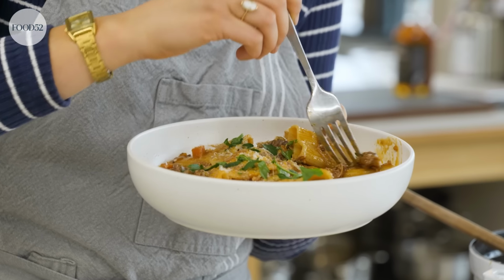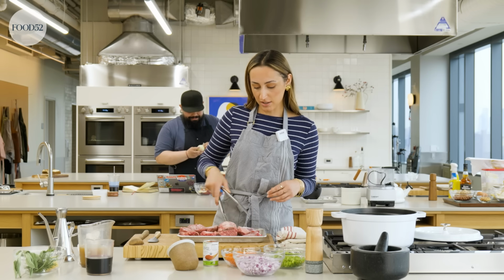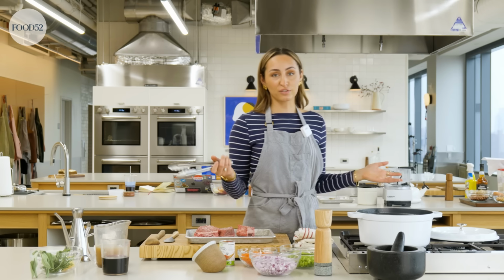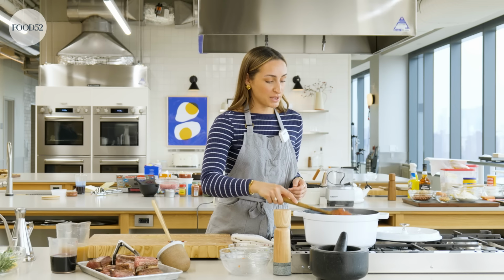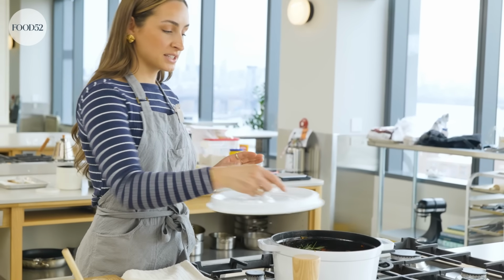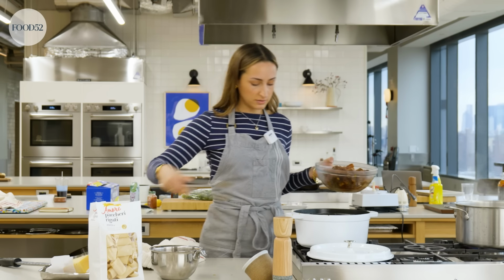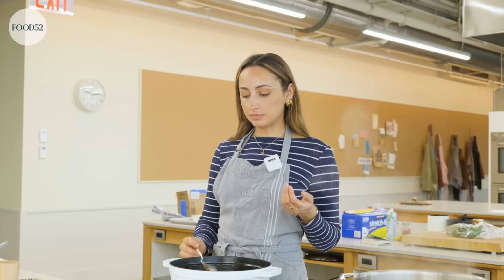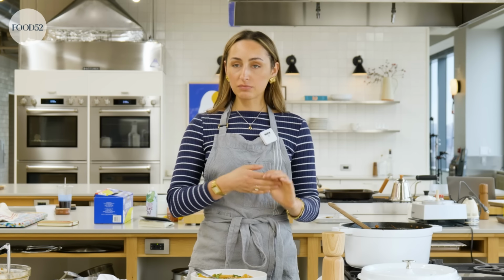Oven-Braised Red Wine Short Rib Ragu With Rigatoni | Recipe Drop | Food52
Check out Food52's new series Recipe Drop, where one of our Test Kitchen experts walks us through a brand-new recipe they developed just for Food52. Tune in for exclusive original recipes, from buttery pastries to showstopping roasts.

"This short rib ragu recipe relies heavily on technique and methods rather than precise measurements, and I've sprinkled in lots of tips and tricks below to achieve the best possible flavor. Start with high-quality, bone-in short ribs for optimal results. I like to serve this with extra large rigatoni, or paccheri, though any favorite pasta will suffice, and I also recommend making a simple side salad, such as arugula with lemon juice and olive oil, to cut the richness of the ragu." - Nea Arentzen